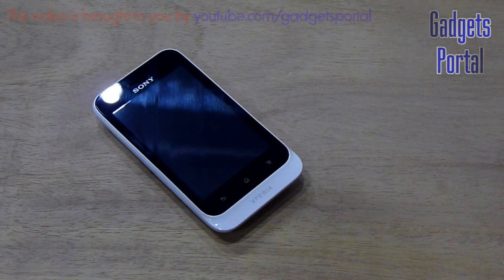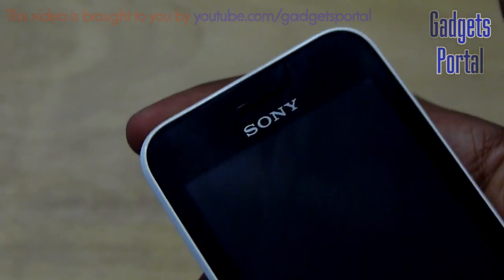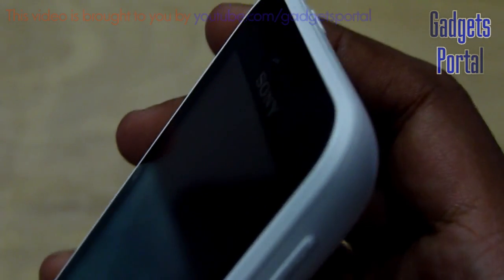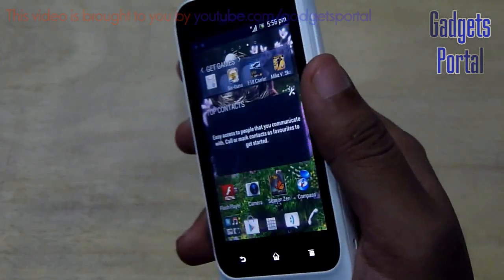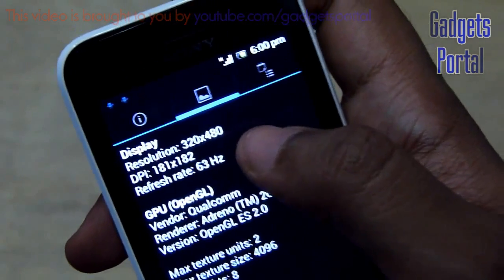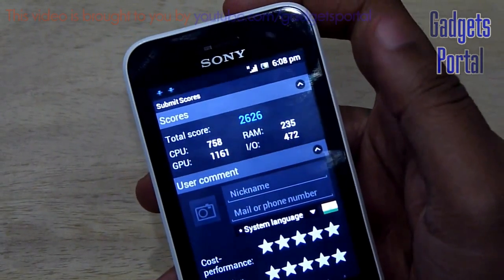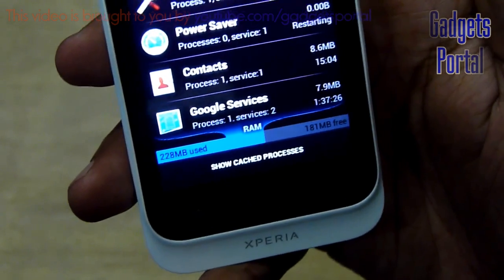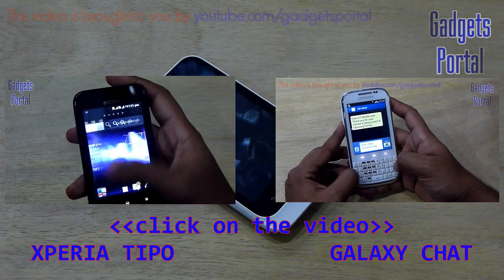Sony XPERIA TIPO REVIEW :Full HARDWARE TEST HD by Gadgets Portal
Tests done: BENCHMARK (3), SENSORS, xLOUD, MULTI-TOUCH, EXTERIOR & LCD CLOSE UP + VIEWING ANGLES, RAM & STORAGE and also the FULL SPECIFICATIONS of this new SONY XPERIA TIPO ST21i/ST21a/ST21i2.

for more Sony Xperia Tipo Dual Reviews

SPECIFICATIONS

Specifications of Sony Xperia Tipo Dual
SIM: Dual SIM, GSM + GSM, Dual Standby
Handset Color: Black, Classic Silver ( Black, White, Red, Blue - Single SIM version )
OS: Android v 4.0.4 (Ice Cream Sandwich)
User Interface: Timescape
Processor : 800 MHz Qualcomm Scorpion
Graphics (GPU) : Adreno 200
DISPLAY
Size: 3.2 Inches
Resolution: HVGA, 320 x 480 Pixels
Colors: 262 K
Other Display Features:Scratch-resistant, Handwriting Recognition, Gesture Support, Multi-touch
CAMERA
Primary Camera: 3.2 Megapixel Fixed Focus
Secondary Camera: No
Video Recording: Yes, 640 x 480, 25 fps
DIMENSIONS
Size: 57 x 103 x 13 mm
Weight: 99.4 g
BATTERY
Type: Li-Ion, 1500 mAh
MEMORY AND STORAGE
Internal: 2.14 GB user available
RAM : 512 MB
INTERNET & CONNECTIVITY
GPRS: Yes, 86 kbps
Edge: Yes, 237 kbps
3G: Yes, 7.2 Mbps HSDPA, 5.76 Mbps HSUPA
Wifi: Yes, 802.11 b/g/n
GPS Support: Yes, A-GPS with Google Maps
Bluetooth: v2.1
FM: Yes
Sound Enhancements: xLOUD Audio Filter Technology, TrackID Music Recognition

Sukesh Banik
Gadgets Portal